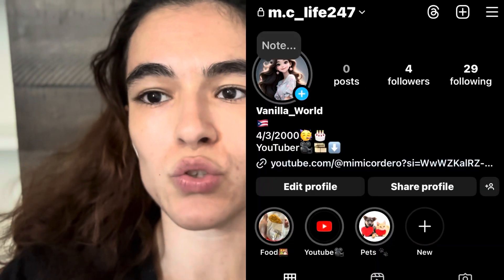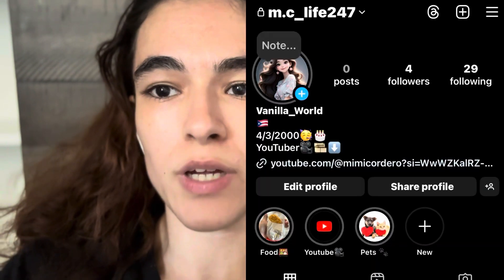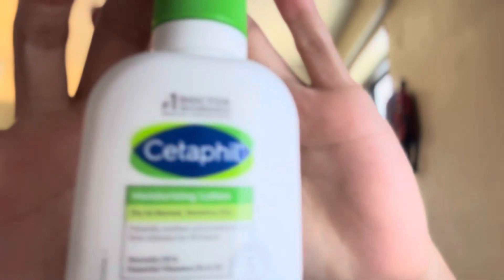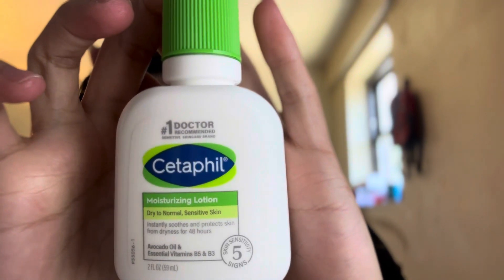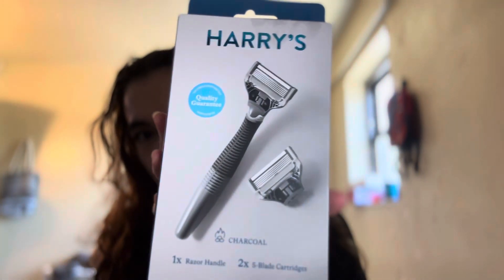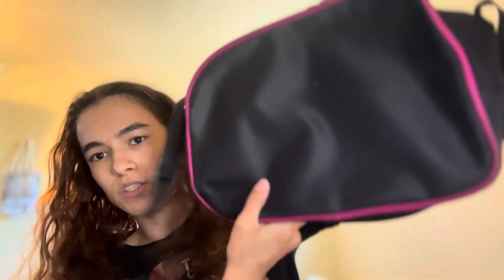Target & Thrift Store Haul